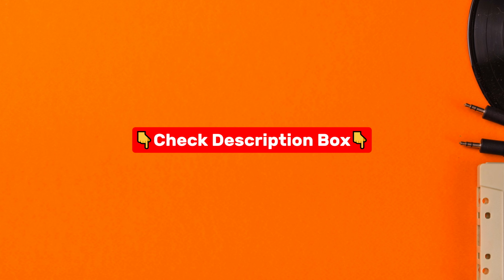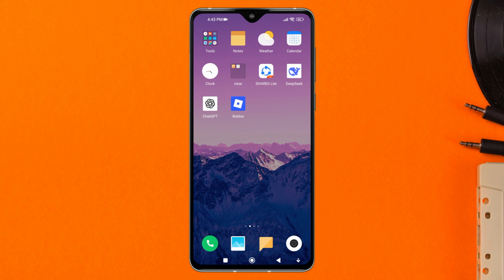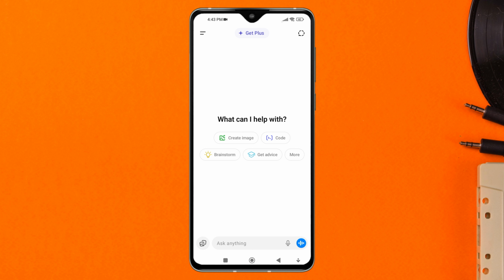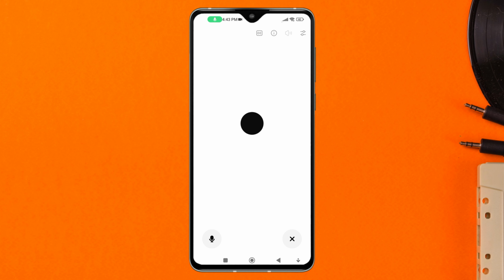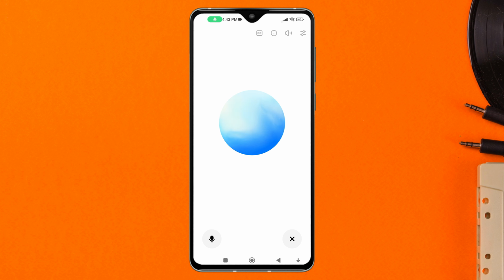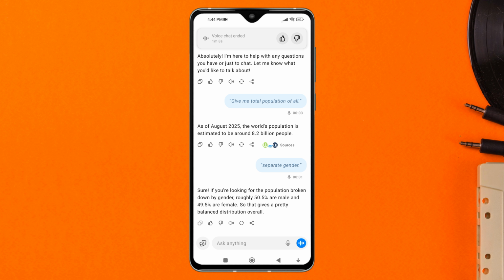How To Talk To ChatGPT With Voice | ChatGPT Talking To Each Other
I’ll show you how to talk to ChatGPT with voice in just a few easy steps. If you’re looking to ChatGPT talking to each other, you’re in the right place.

Talking to ChatGPT with voice means interacting with the AI by speaking instead of typing.
Using this feature, you can ask questions, give commands, or start a conversation just by speaking into your device’s microphone.

ChatGPT converts your speech into text, processes it, and can respond back either in text or audio format.

This makes the interaction more natural and convenient, especially when typing is difficult or when you want a hands-free experience.

ChatGPT talking to each other refers to a scenario where two separate ChatGPT instances communicate with each other.

Speaking is often faster than typing, allowing you to ask complex questions or give detailed instructions more quickly.

Talking to ChatGPT with voice makes your interactions faster, hands-free, and more natural, while exploring AI-to-AI conversations allows experimentation, creativity, and understanding of AI behavior.

🔶STEPS🔶
To talk to ChatGPT with voice,
1. Open the ChatGPT app on your mobile device.
2. Once you are on the main screen, open any chat or start a new one.
3. At the bottom of the screen, tap on the audio recording icon.
4. Now, speak clearly into your device.
5. ChatGPT will listen to your voice input and respond back to you in audio form.
6. Once the conversation is complete, tap on the cross icon.
7. You can also see the text responses in the conversation screen.

This Video Includes:
⟡talk to chatgpt with voice free
⟡how to use chatgpt voice talk
⟡how to make chatgpt talk voice